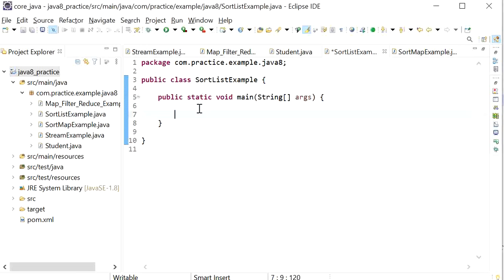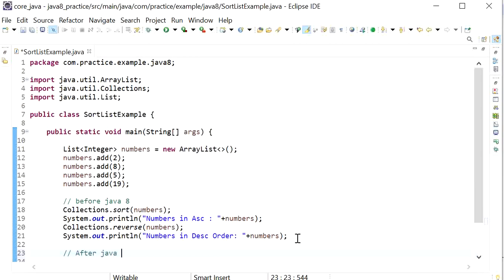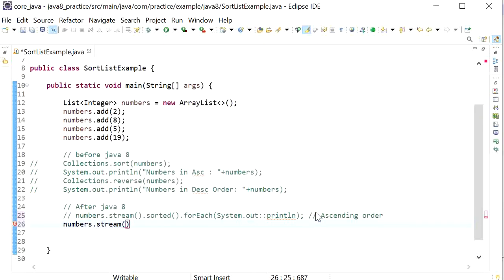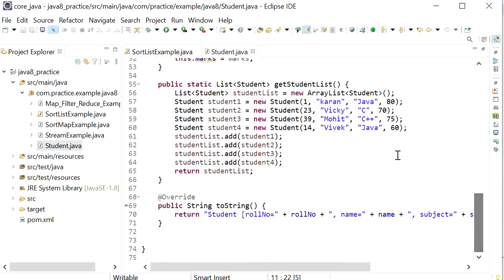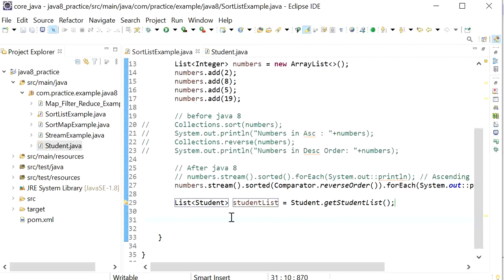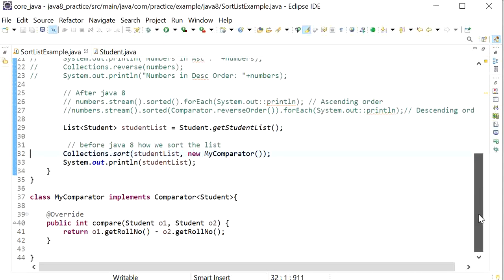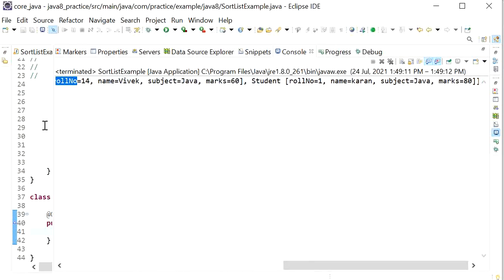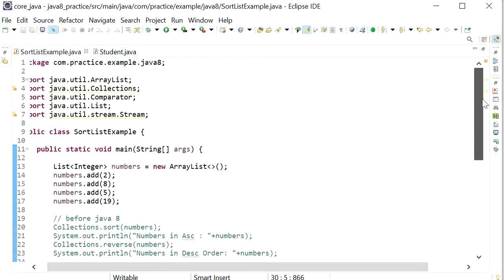Sort List Using Java 8 Stream API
Hi Friends,

In this video we will learn how to sort list in java before 8 or How to sort list with java 8 stream API.